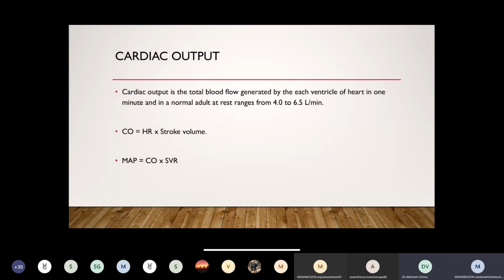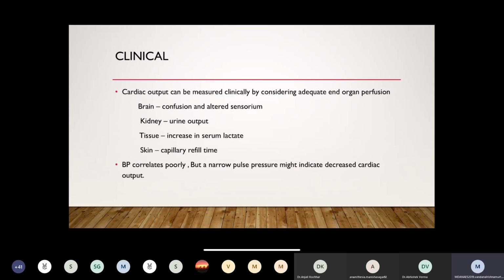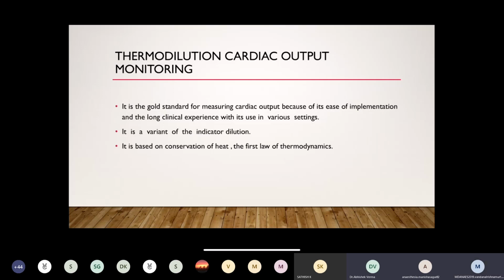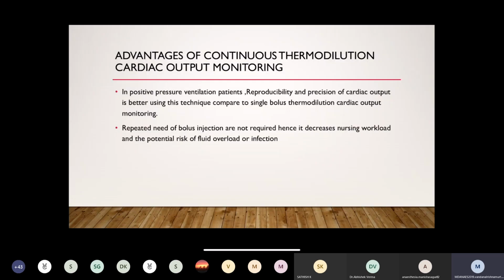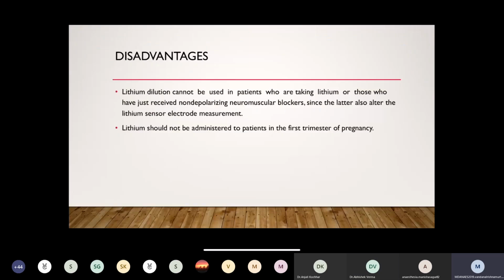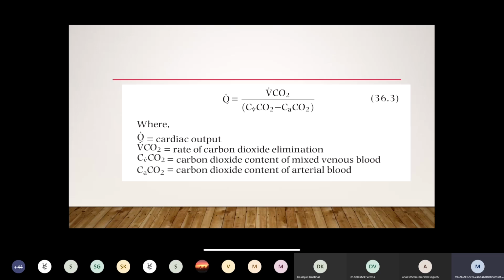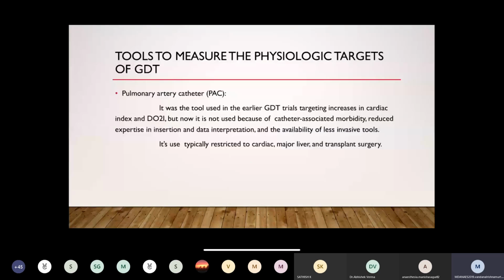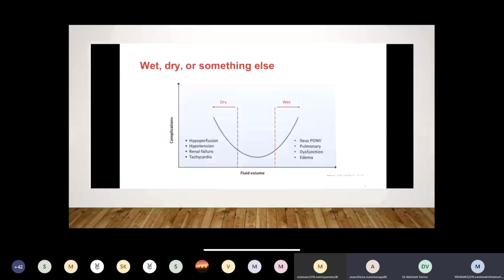cardiac output monitoring and gdft anesthesia webinar....